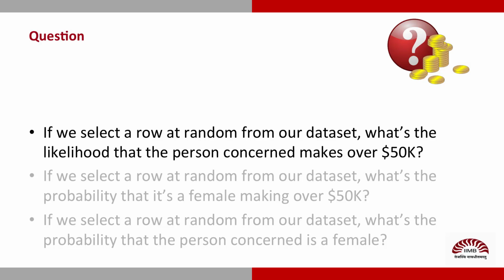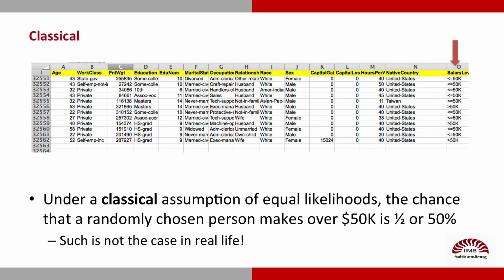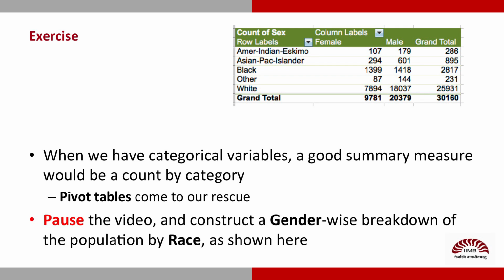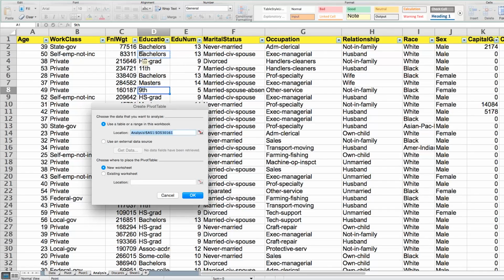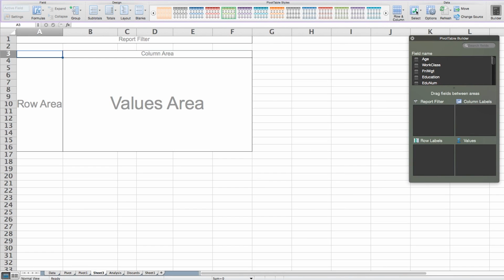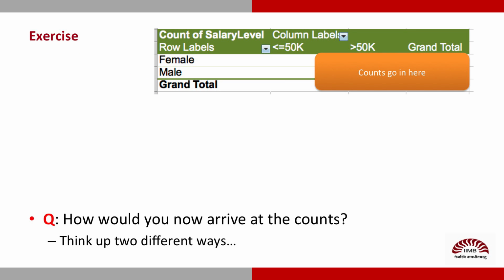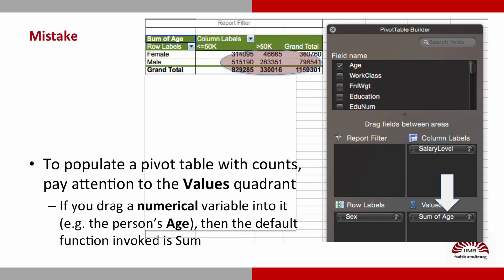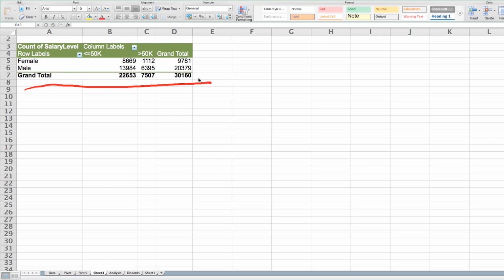IIMQM101T116-V009500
SV_SFB_W02_C06A2.mp4